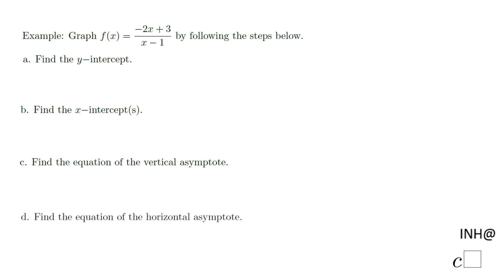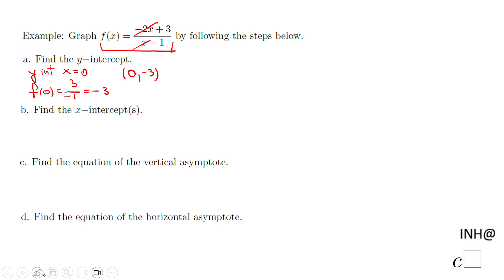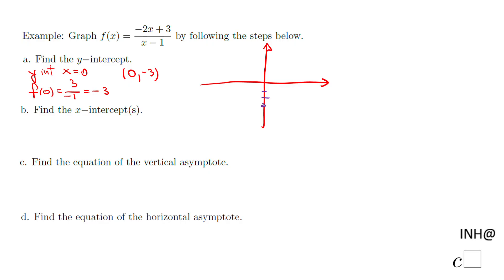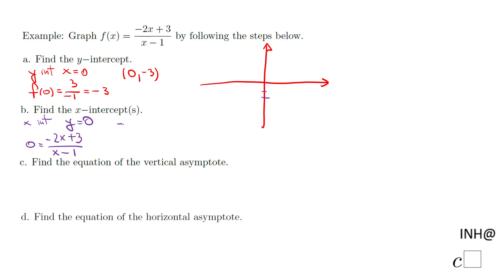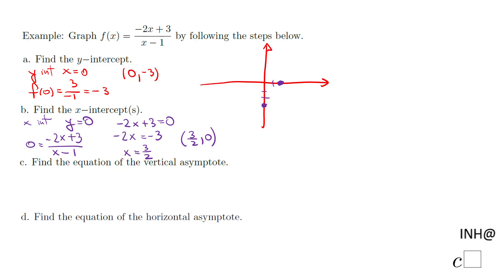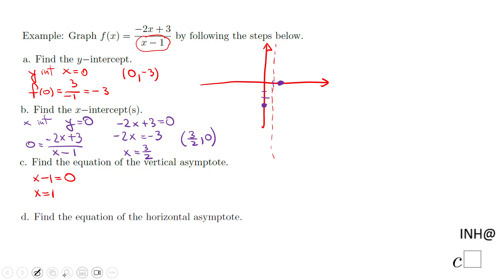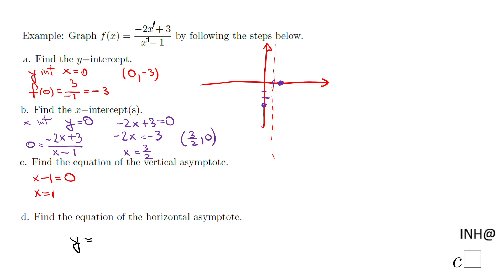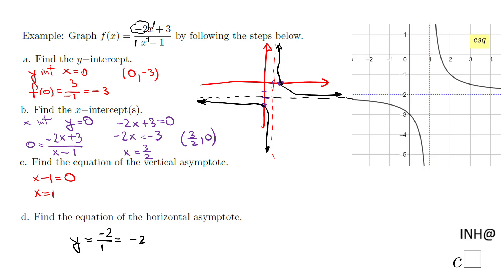INH: Graphing a Rational Function #1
This example covers sketching the graph of a rational function.